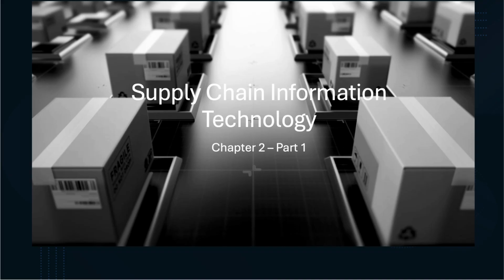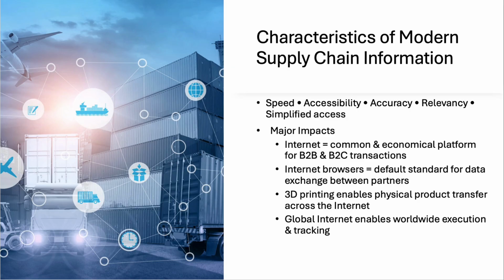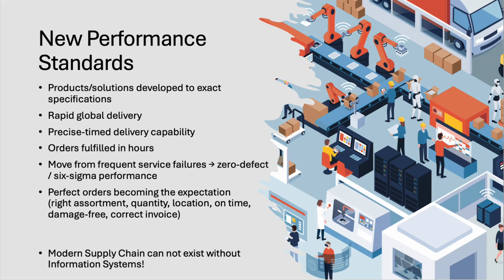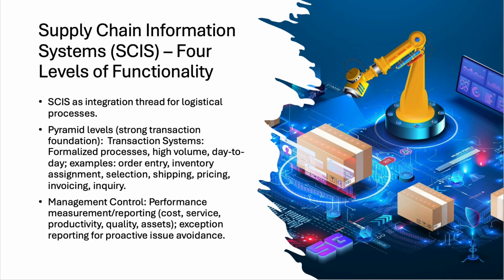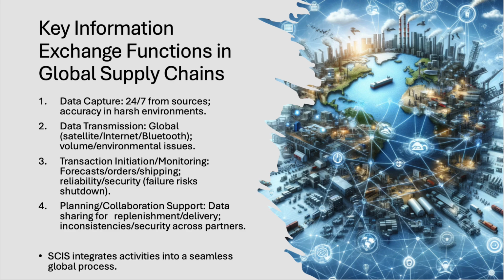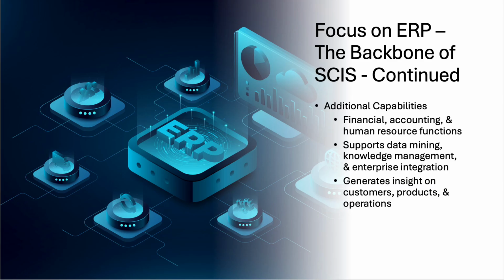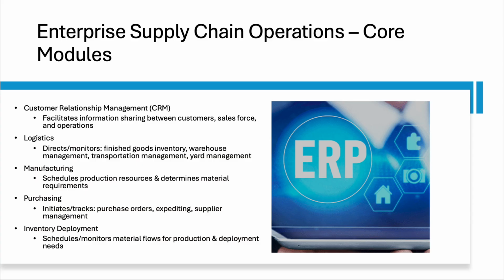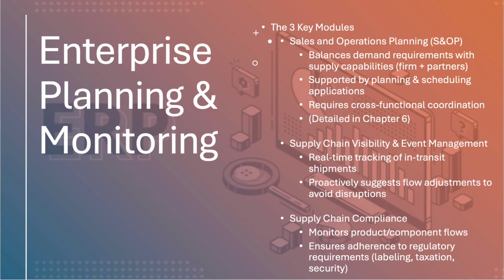Supply Chain Information Technology - Part 1